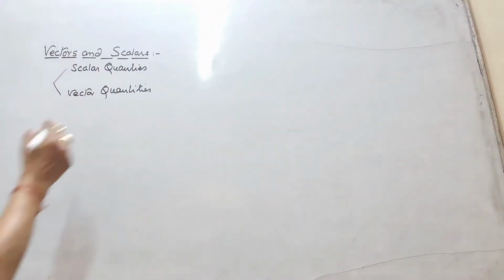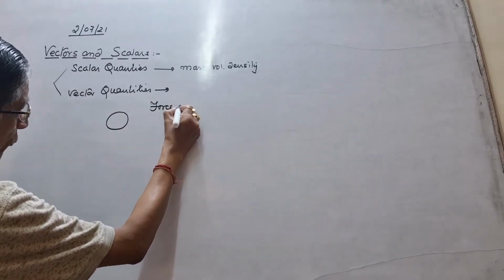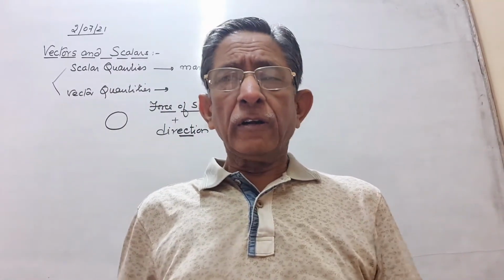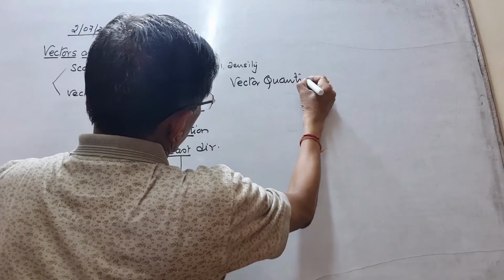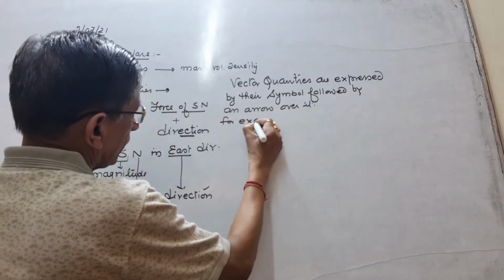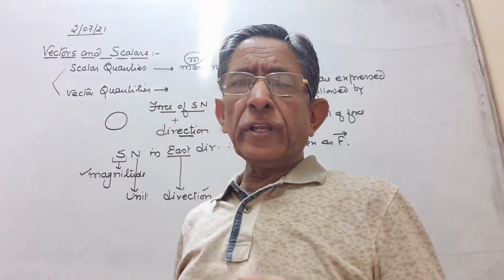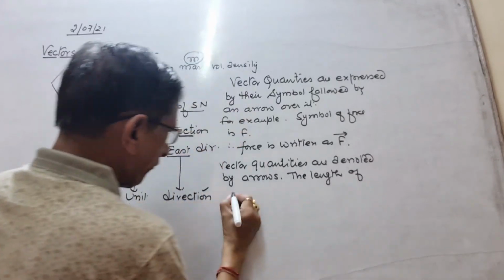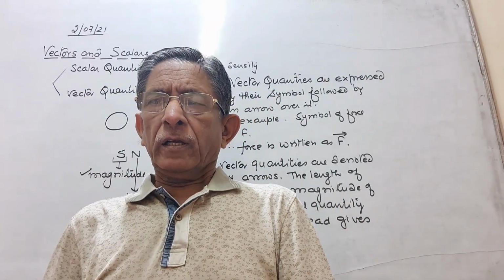SCALAR AND VECTOR QUANTITIES DR.MANOJ GUPTA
In Physics all Physical Quantities are generally divided in two broad categories scalar and vector quantities.
scalar quantities: mass ,volume,speed etc
Vector quantities:Displacement,velocity,force etc.